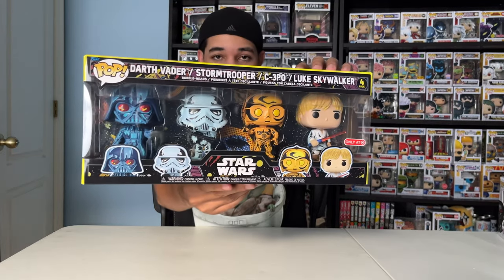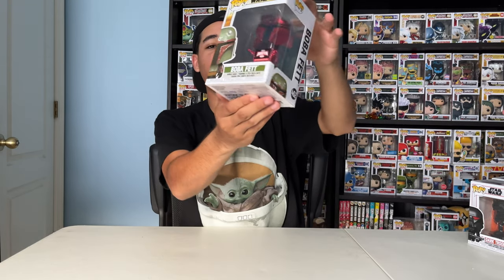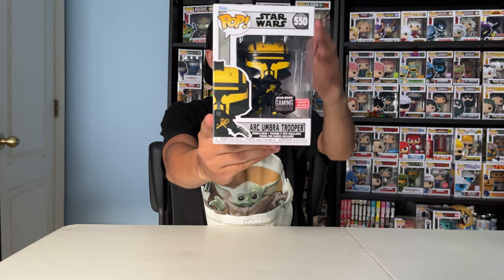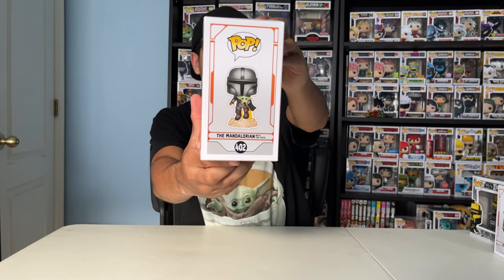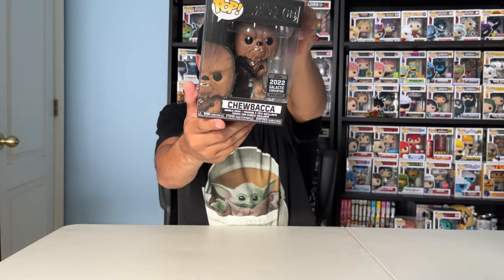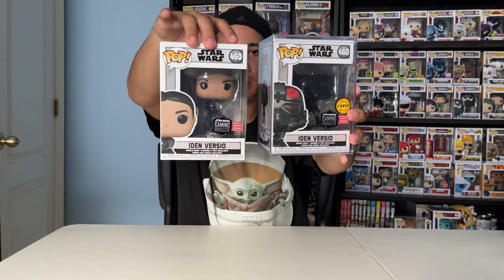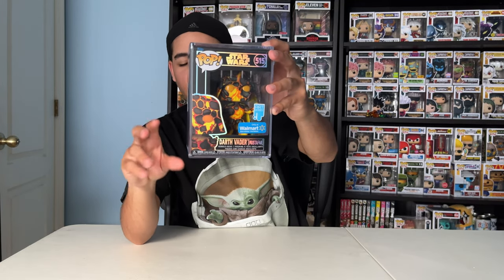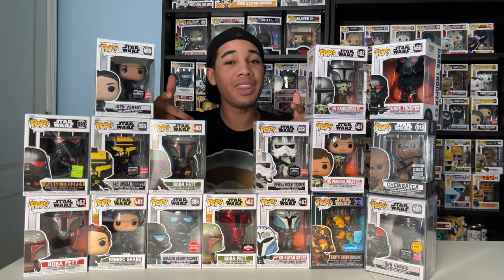Star Wars Funko Pop Collection (May the 4th)